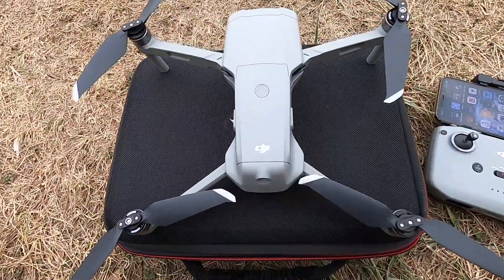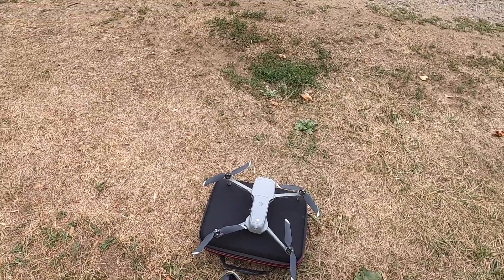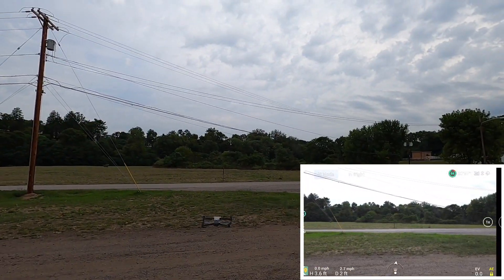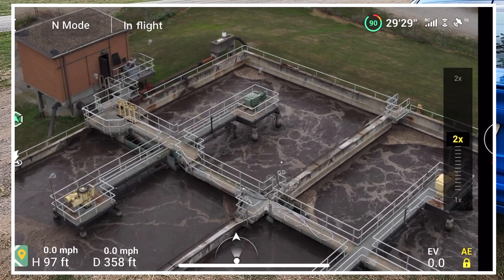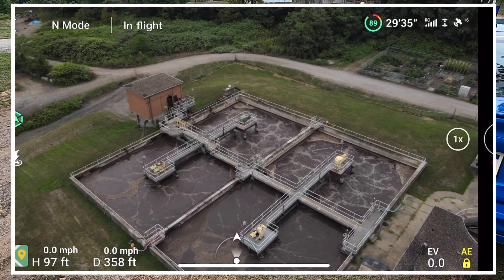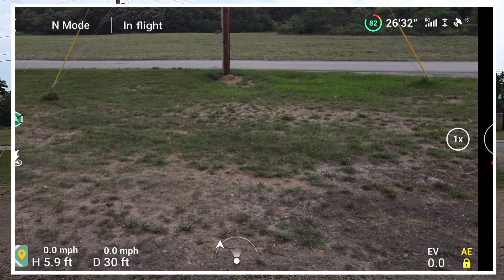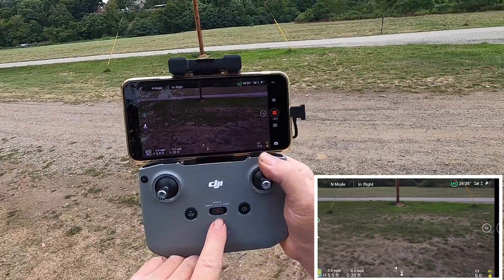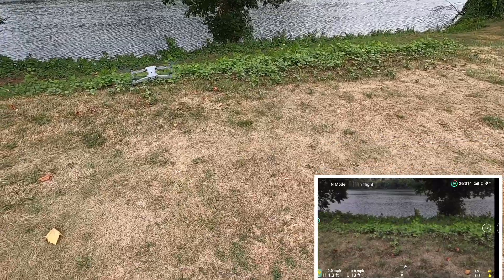DJI Mavic Air 2 Testing new Zoom Feature on Firmware Update v01.00.0340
The DJI Mavic Air 2 has a new firmware update, providing enhanced safety features and camera settings.

The update includes better obstacle avoidance, added zoom modes, and optimised hyperlapse.

What Is The Latest Firmware For The Mavic Air 2?
The latest firmware update (released August 10, 2020) for the DJI Mavic Air 2 is v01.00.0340. Make sure the DJI Fly App is also updated to v1.1.6.

The new features of the update are:

Added Safety Flight Mode. The aircraft avoids obstacles automatically and will not respond to commands to fly left or right.
4K Zoom Mode, which supports 2x digital zoom when set to 4K 30/25/24 fps.
2x digital zoom when set to 2.7K 60/50/48/30/25/24 and 4x digital zoom when set to 1080P 60/50/48/30/25/24 in video mode.
4K resolution in Hyperlapse.
Optimised FPV mode for gimbal.
Optimised shooting performance when flying forward in Sport mode. Adjust the flight attitude to avoid propellers unexpectedly showing up in the camera view.
Optimised Hyperlapse. Added ability to pause shooting during Hyperlapse, increased number of waypoints to 45, and added support for Task Library.
Optimised ActiveTrack when tracking vehicles at low altitude.

New Firmware Update For The DJI Fly App
As mentioned above, the latest DJI Fly app firmware needs to be used as part of the Mavic Air 2 update.

Features for this new version (v1.1.6) – released recently – enable the following:

Updates the display logic for battery and flight time alerts.
Adds Advanced Gimbal Settings (for Mavic Air 2).
Fixes app crashing issues and improves overall stability.
The new update is available to download via the App Store and the Play Store.

The DJI Fly app is compatible with the Mavic Air 2 and Mavic Mini drones.